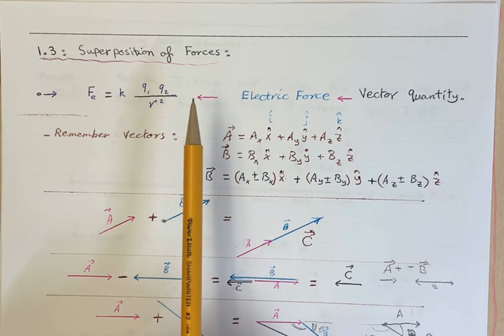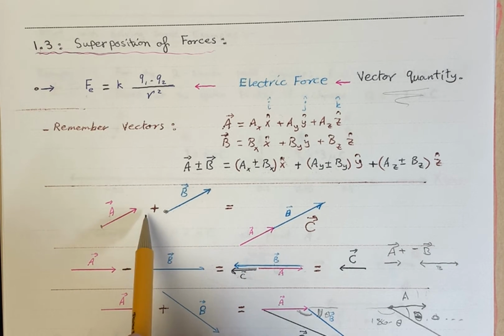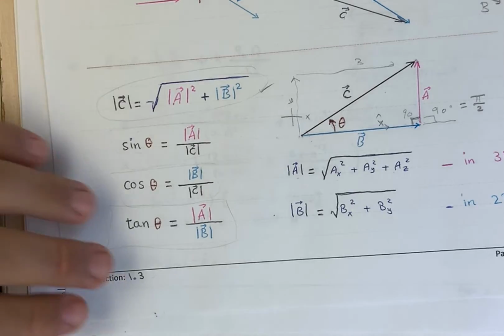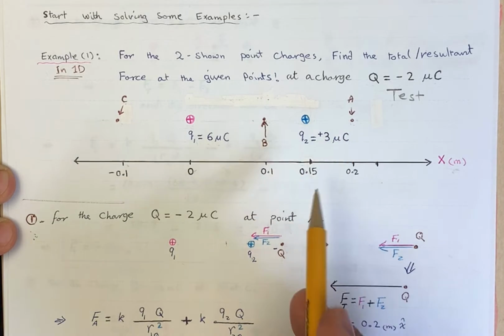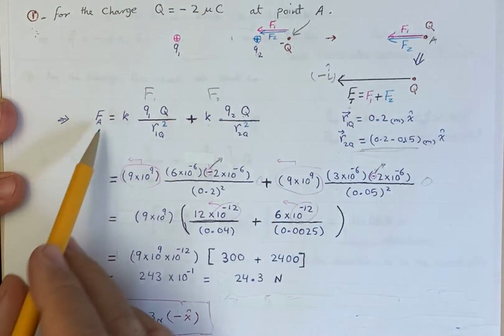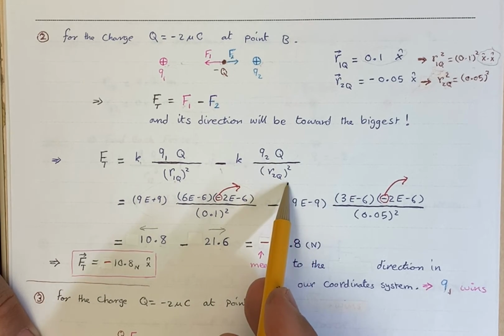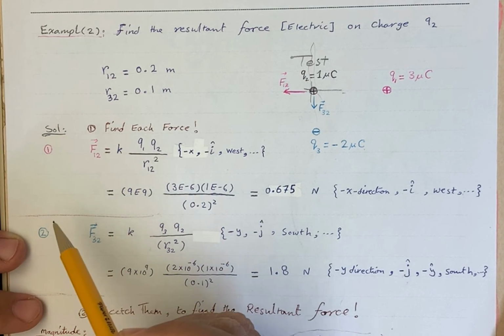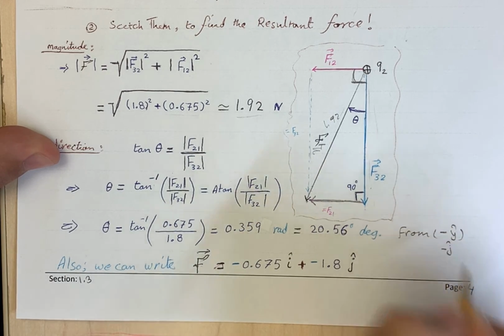L03 Super position of Forces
The addition and subtraction of the Electric forces.
Forces in the same direction, forces with angle between them.
Forces with a right angle.
Pythagorean theorem.
Right angle identities.
The resultant force.